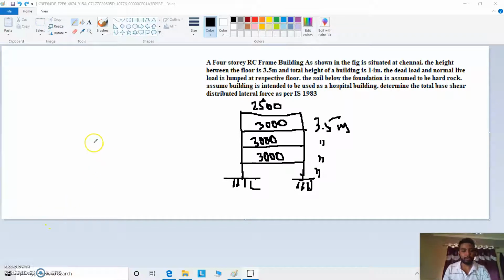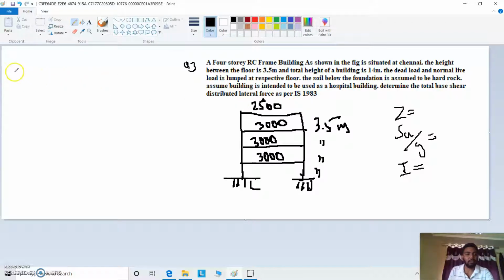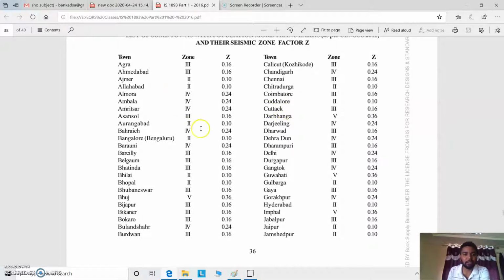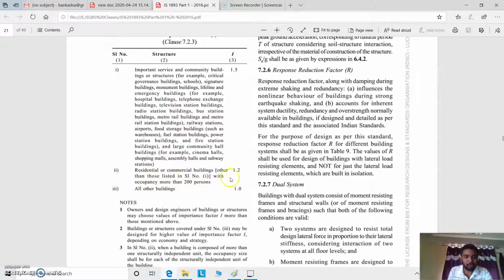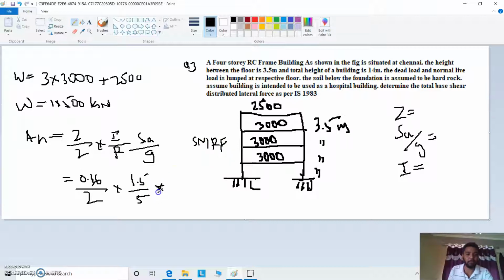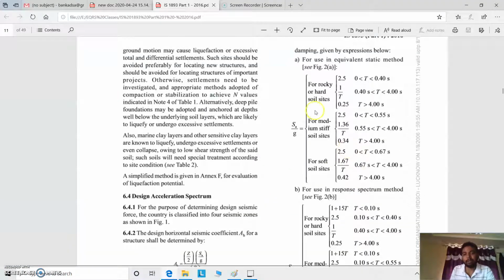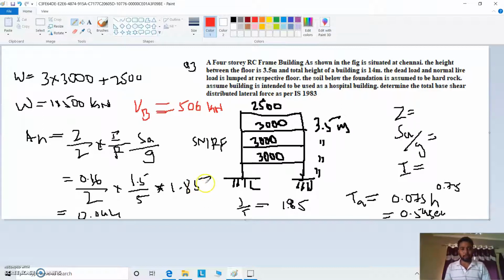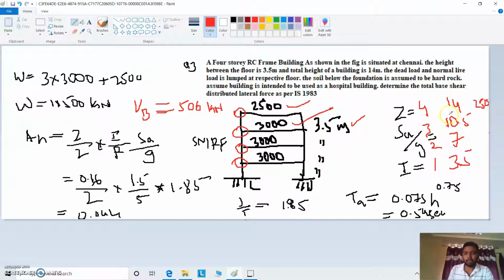EQRS Online Lecture 11